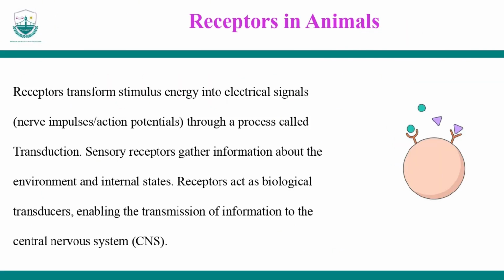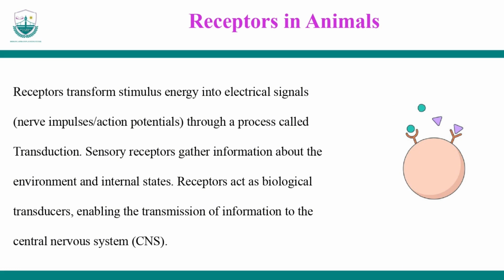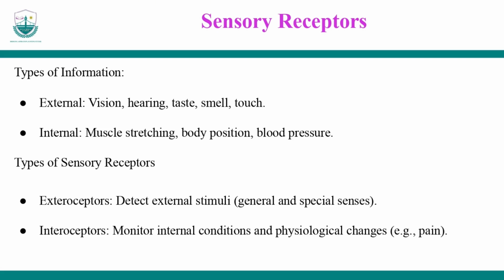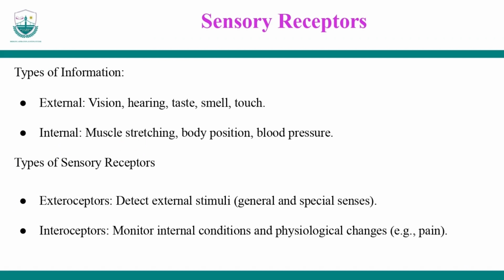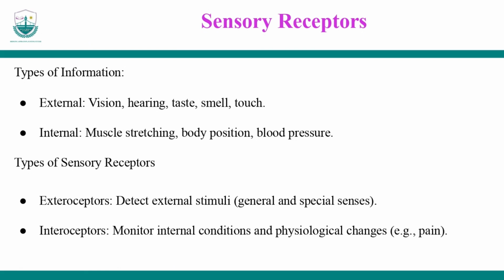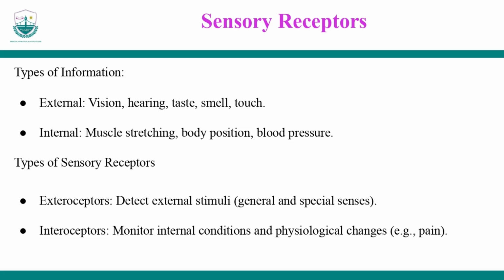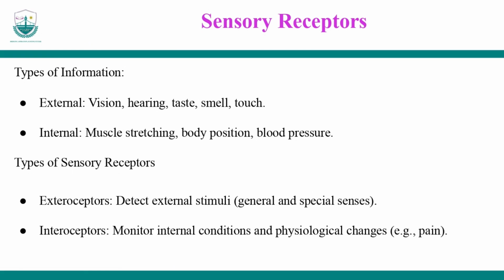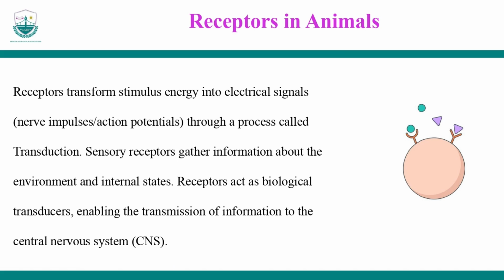Sensory Receptors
Sensory Receptors | How Your Body Detects the World Around You
What are sensory receptors, and how do they help you experience the world? In this short and informative video, we introduce the specialized cells that allow your body to detect changes in your environment — from touch and temperature to light and sound.

X: @RistalBridgeAcademy